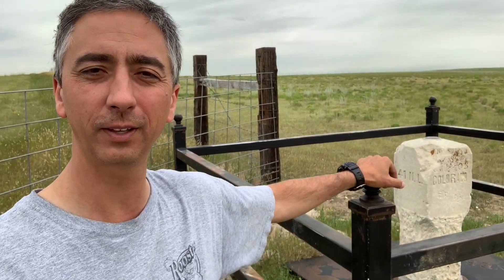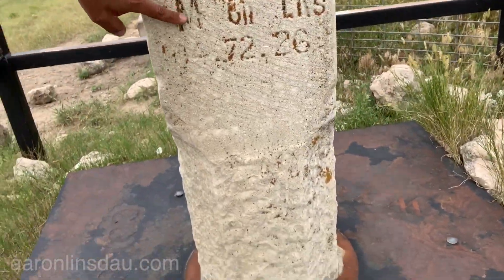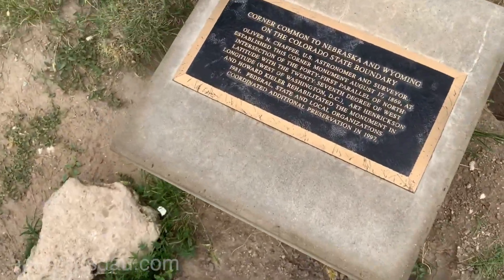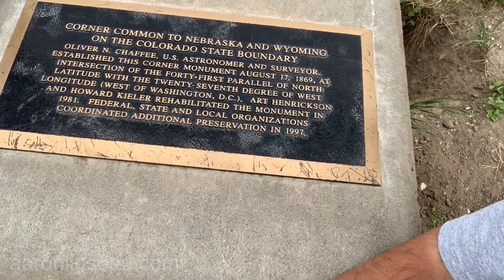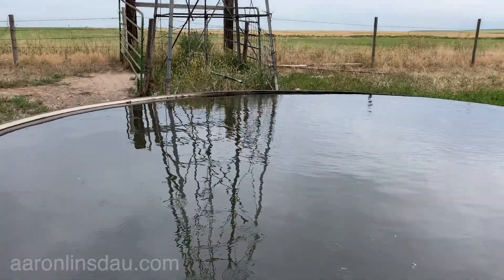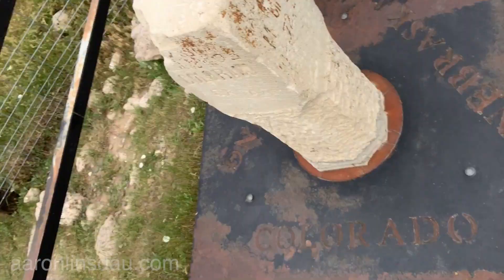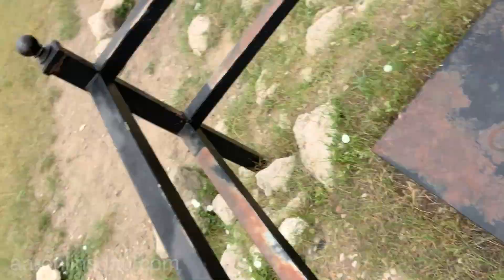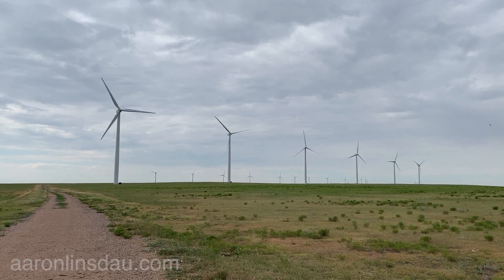Wyoming Colorado Nebraska Tristate Marker - Adventure to a Geographic Connection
Aaron takes you into a farm field to find the Wyoming Colorado Nebraska Tristate marker. There are actually quite a few of these around the country. They are often in remote areas that aren’t heavily traveled. This is a different and interesting quest compared to standing on the high point of every state. Due to geography, there are 62 tristate points. However, you can only stand at 38 of them. The rest are in rivers or bodies of water.